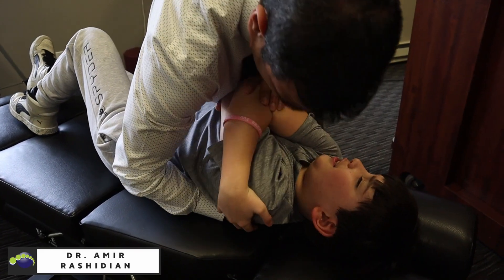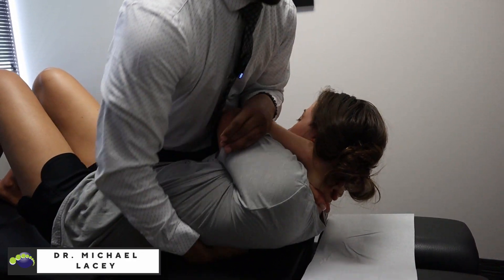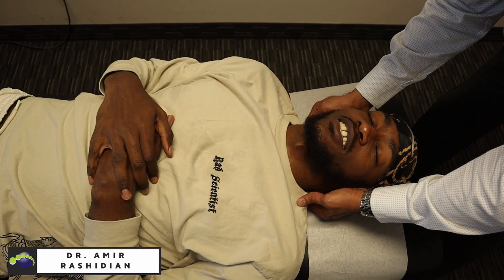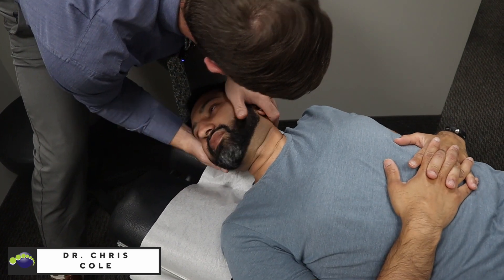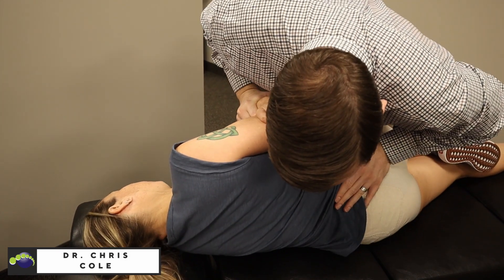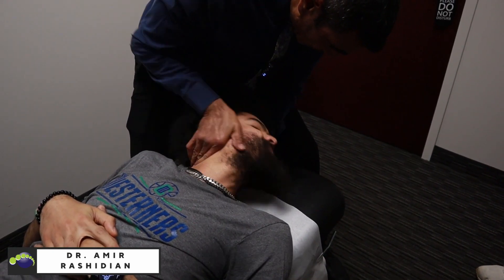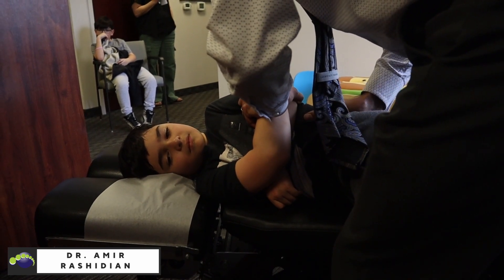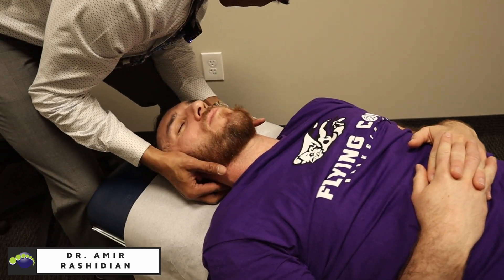Mid Atlantic Chiropractic Top Adjustment Compilation!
Experience the top chiropractic adjustments from Mid Atlantic Chiropractic in this ultimate compilation video! Featuring the most effective techniques and satisfying moments, these highlights showcase the power of chiropractic care in relieving back pain, neck pain, and tension. Whether you're new to chiropractic or a long-time fan, this video offers a closer look at how adjustments can transform lives. Watch now and see why chiropractic care is a game-changer for pain relief and wellness!

Unlike conventional medicine, which focuses on attempting to treat disease once it occurs, The Mid Atlantic Clinic of Chiropractic emphasizes improving your health in an effort to reduce the risk of pain and illness in the first place. Most people would rather be healthy and avoid illness, if they could. This is one of the main reasons for the big surge in the popularity of our wellness center.